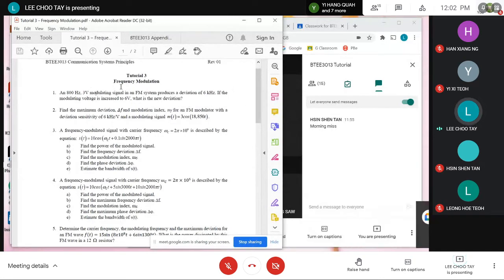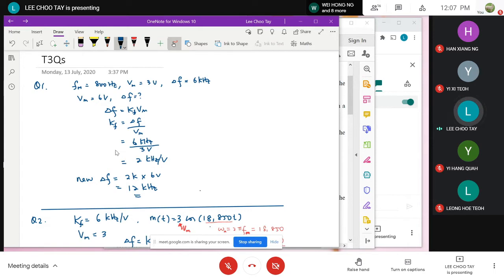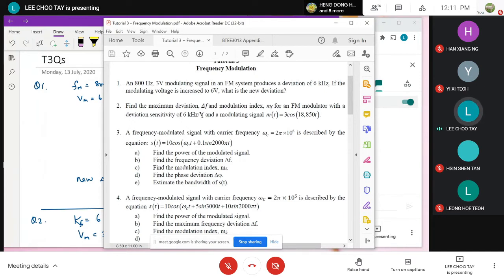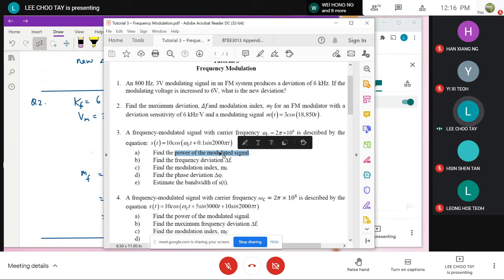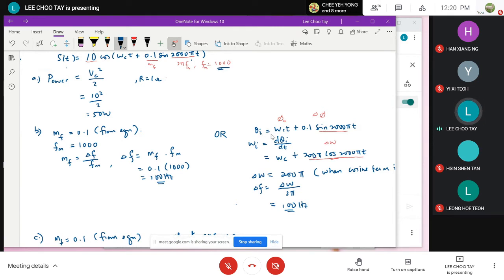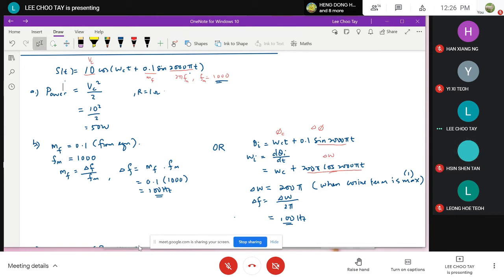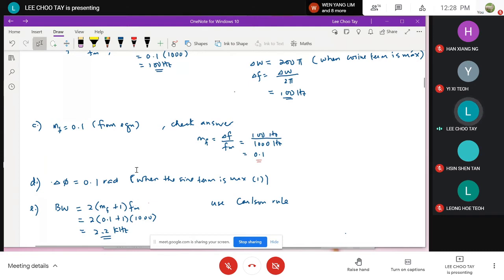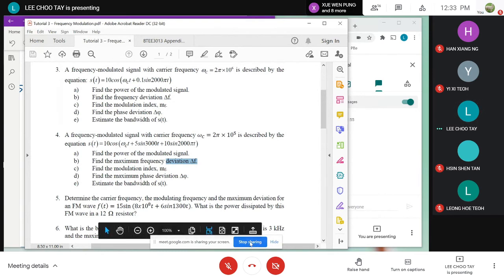Communication System Principles Tutorial Recording 9